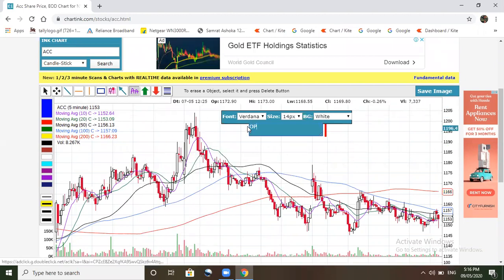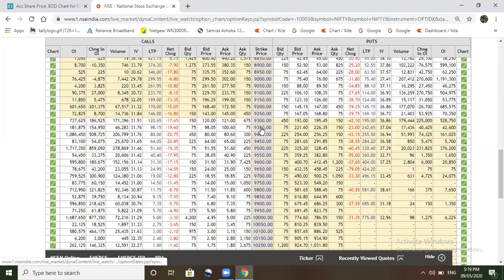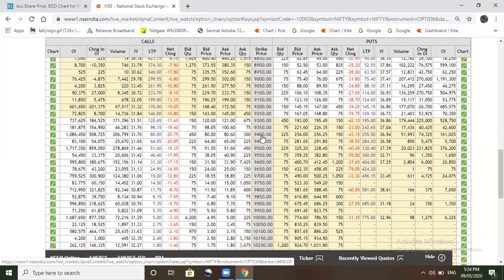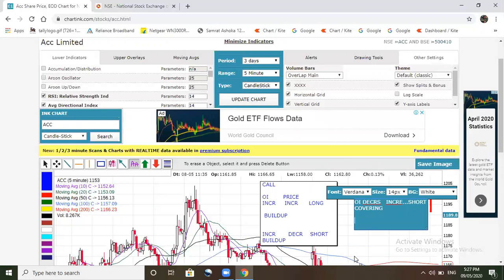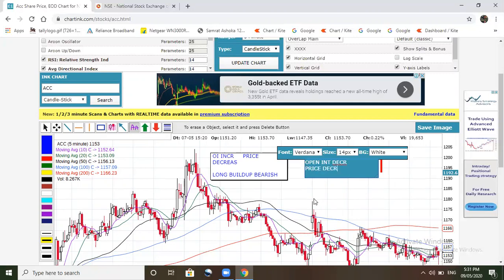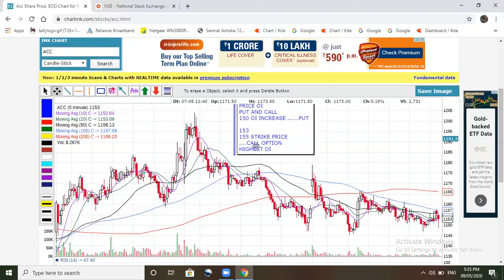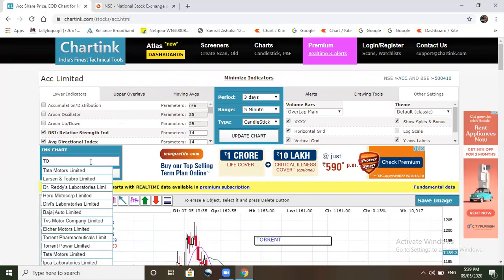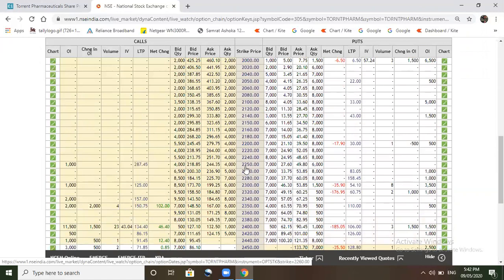HOW TO USE OPEN INTEREST FOR INTRADAY TRADING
This video is about option chain analysis for finding support and resistance and using it for intraday trading .
advisor before trading or investing .